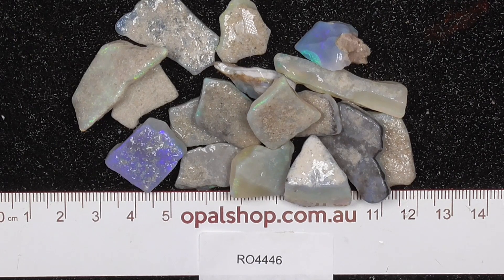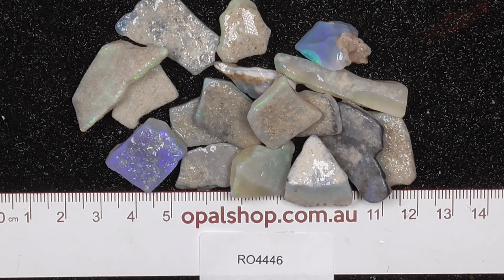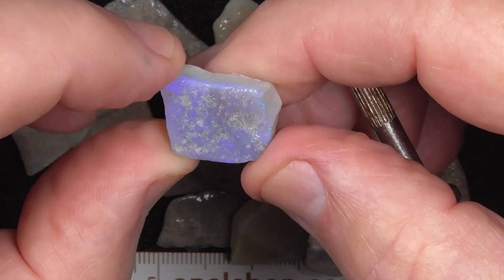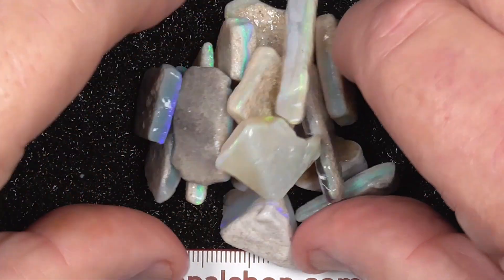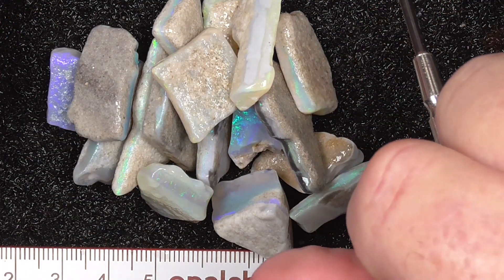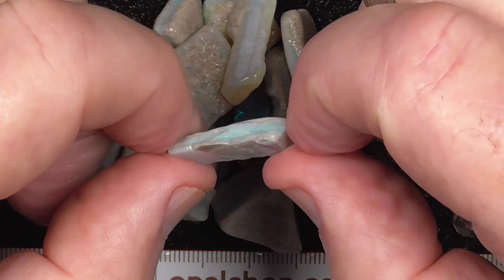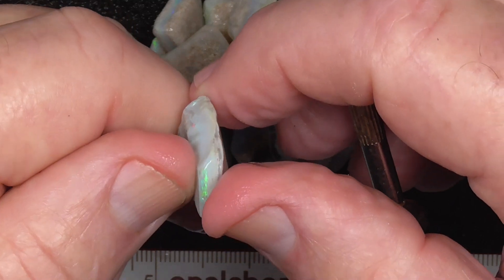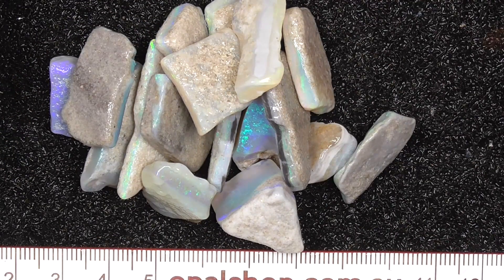Ro4446 - Seam Opal Parcel from Mintabie, Australia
Pieces of seam opal from Mintabie, there is some sandstone coating the pieces typical of the Mintabie area. This material won't last long as Mintabie is now closed down! and type in the SKU number in the search. It is at the end of the Description/ Title Also please note if the site says no Product found or similar it has more than likely been sold.